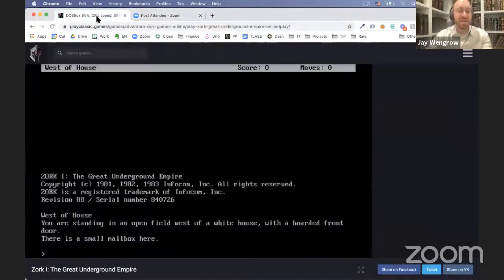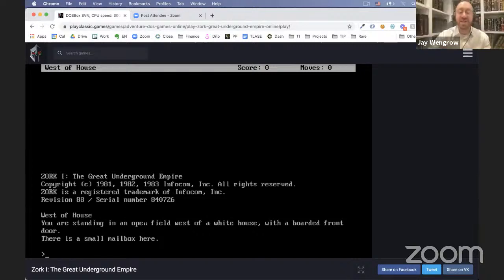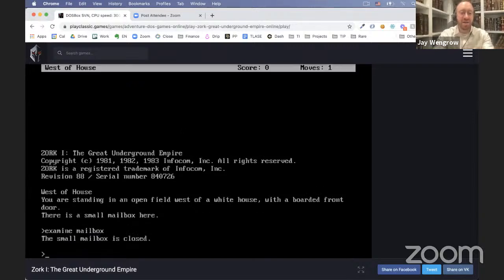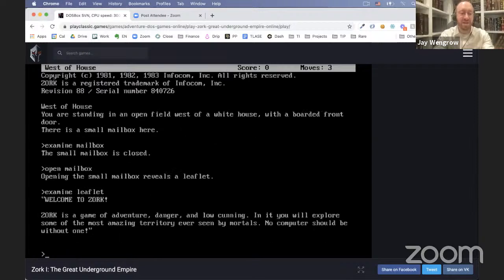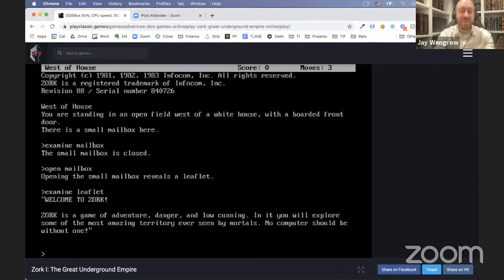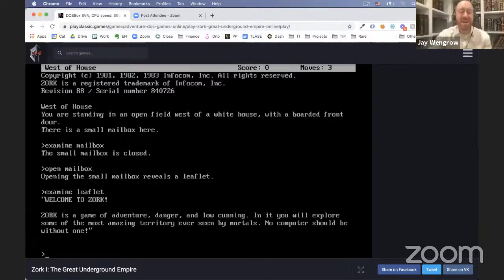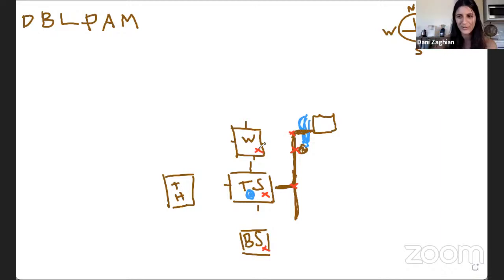Actualize After Hours E20, Action Castle 2 Adventure